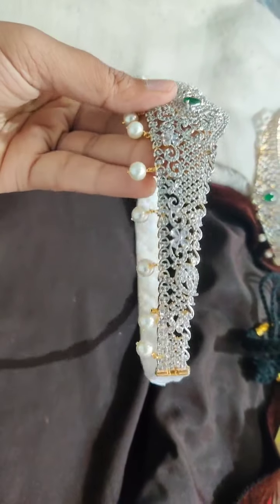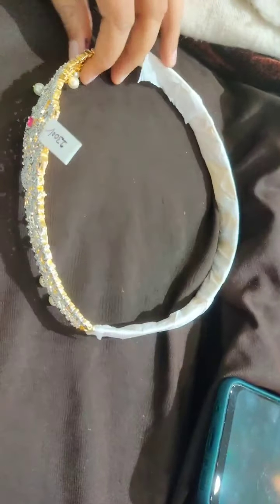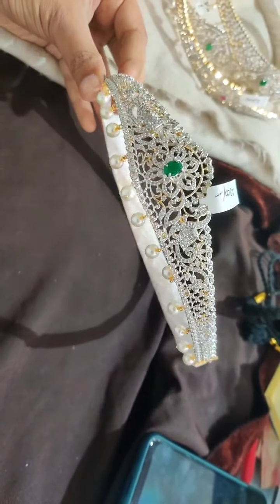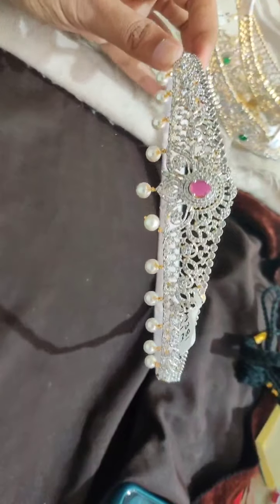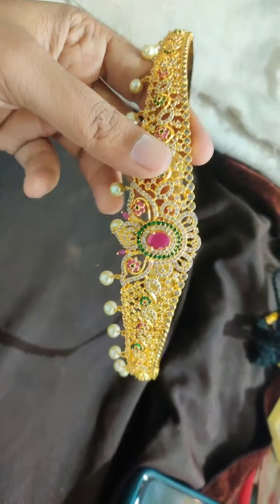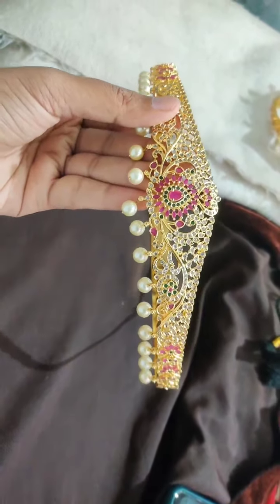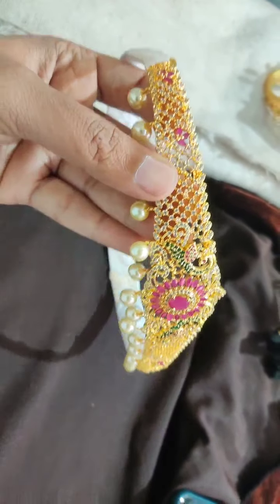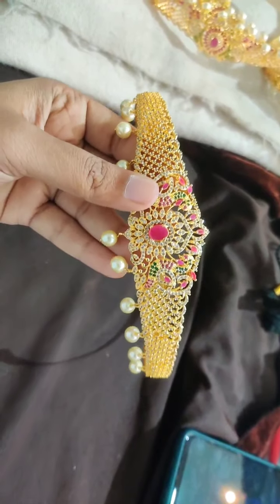Trending kids size belts